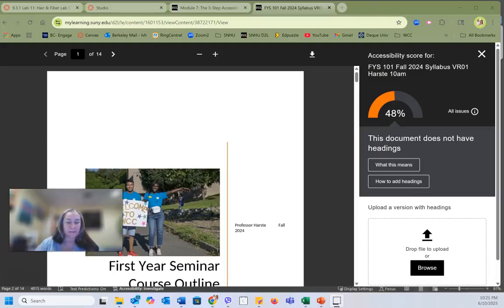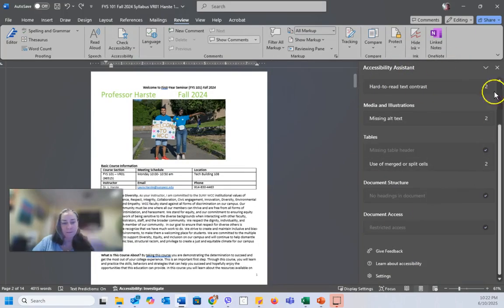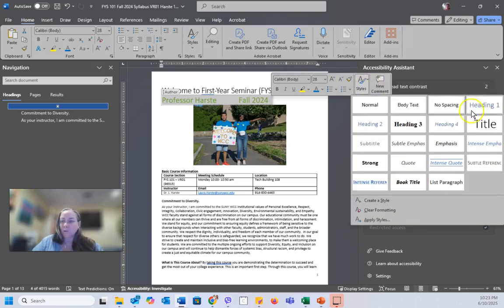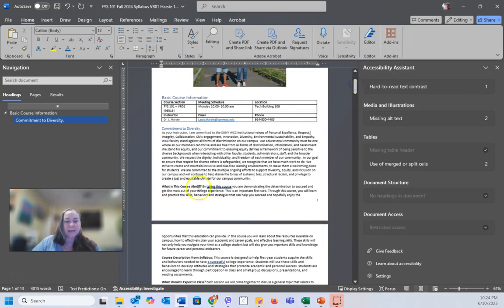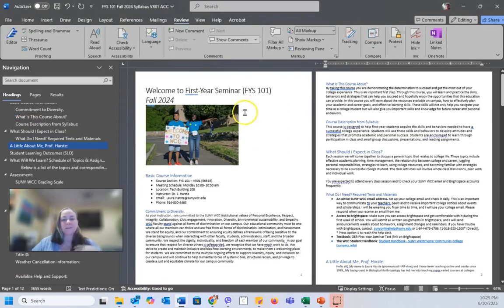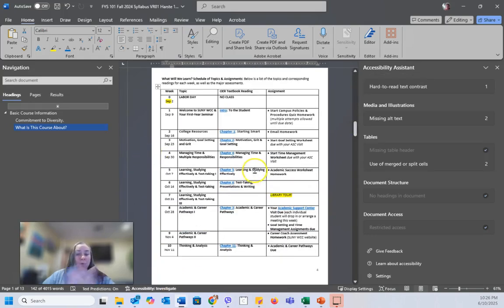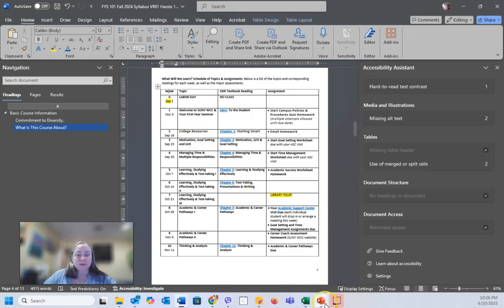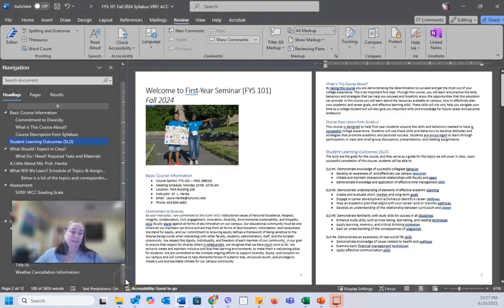Word Accessibility Tools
Explanation of how to use Word and Excel accessibility checkers
00:00 Introduction
00:14 Use ALLY indicator for problems
00:45 Open Accessibility Checker
01:12 Open Navigation Panel
02:44 Nav Panel as outline creator
03:02 Bullets and Numbering
04:10 Tables
05:18 Headers in Excel